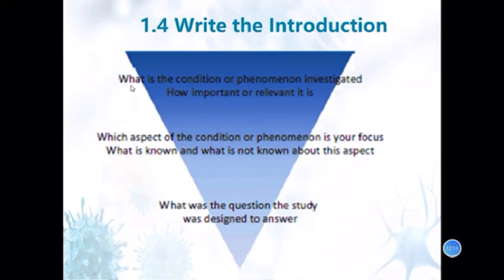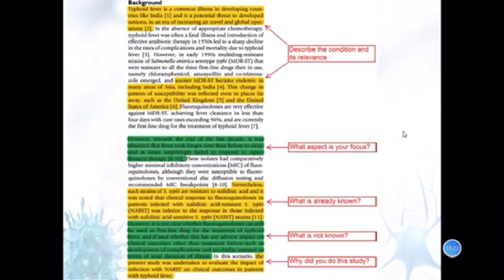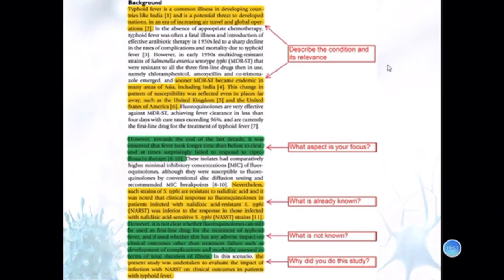Write the Introduction